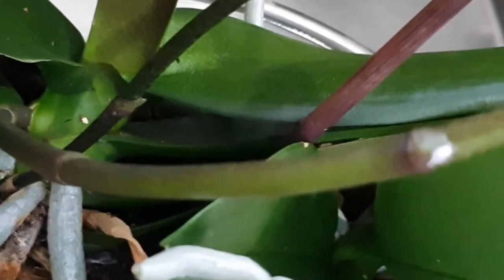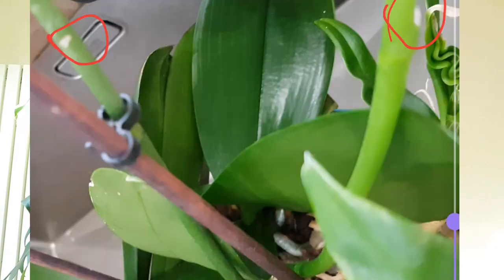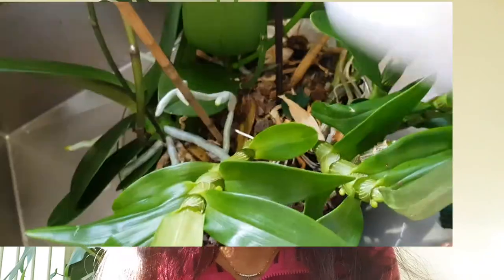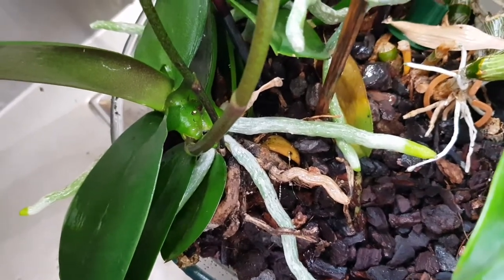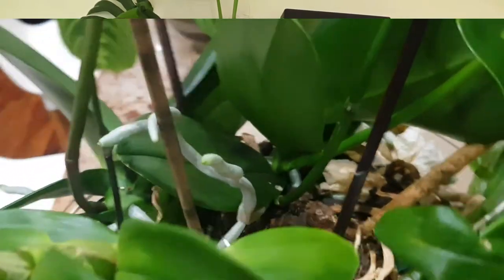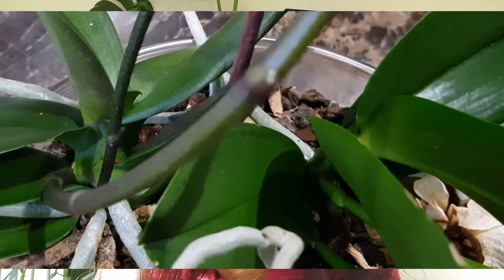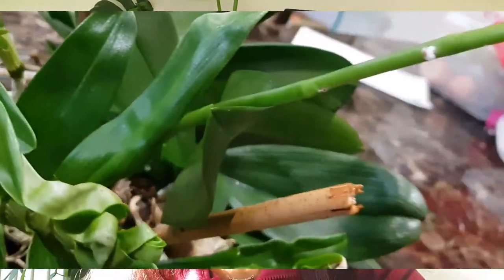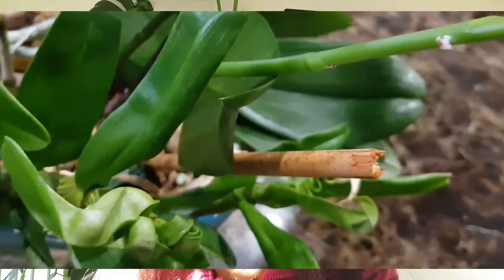Does Neem Oil Kills Mealybug?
Hi Plant Friends
I wanted to document the outcome of neem oil spray. I hope that you like this video. as always please share your comments!.